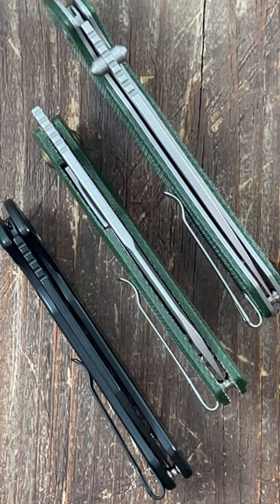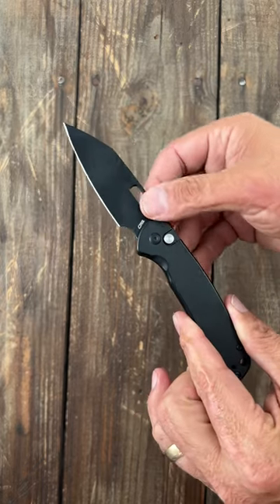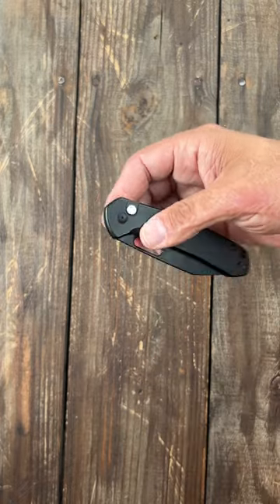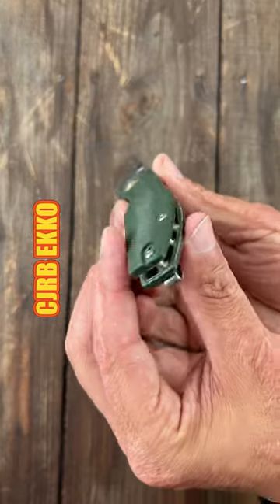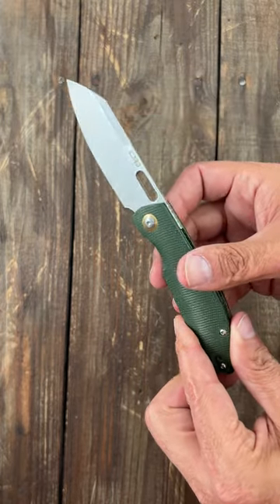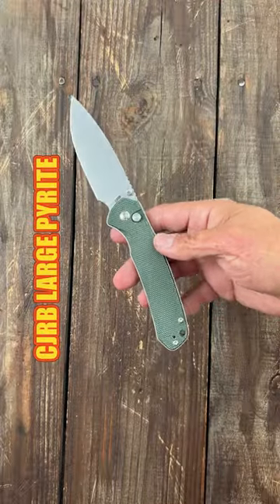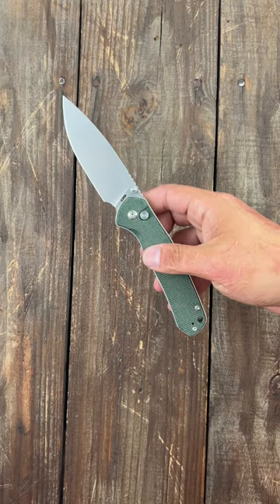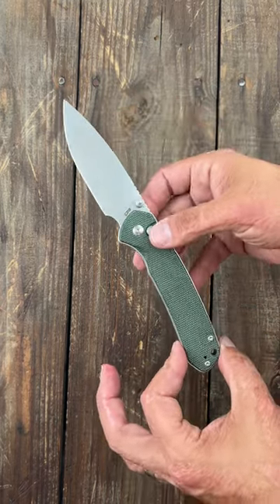3 Best CJRB Knives of 2023!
3 Best CJRB Knives of 2023! edc knife ￼knives